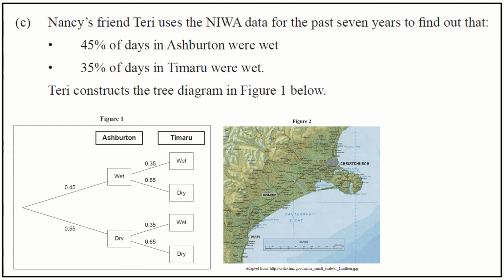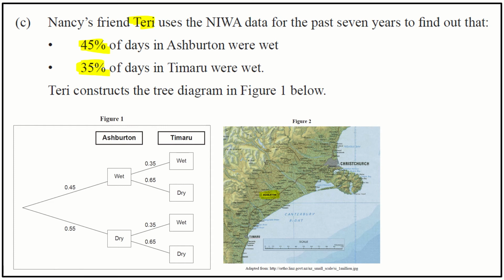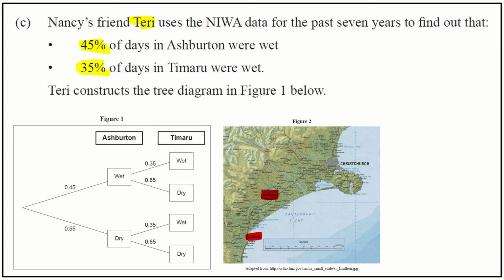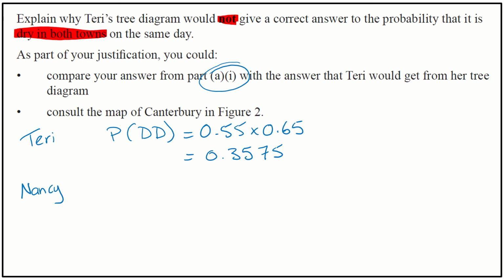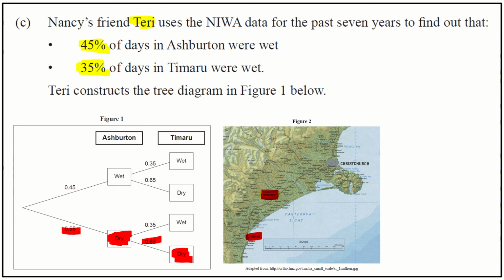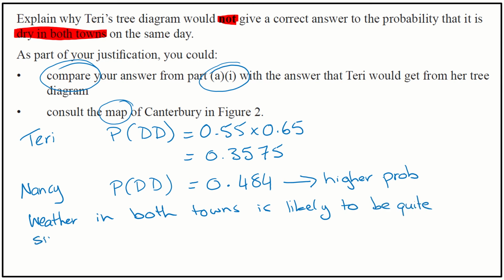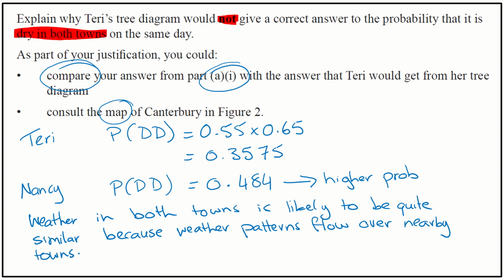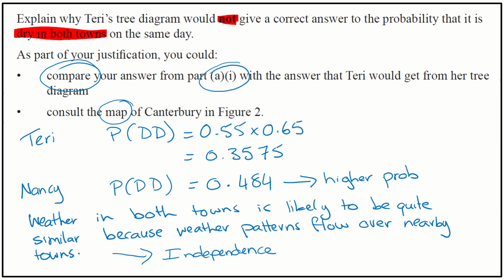Question 3c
2018 NZQA Level 2 Probability Exam Answers